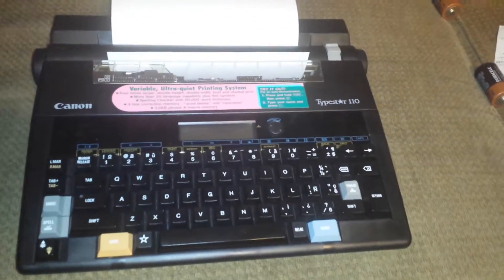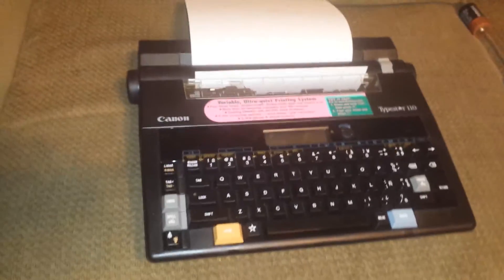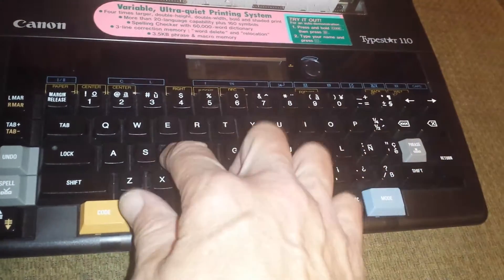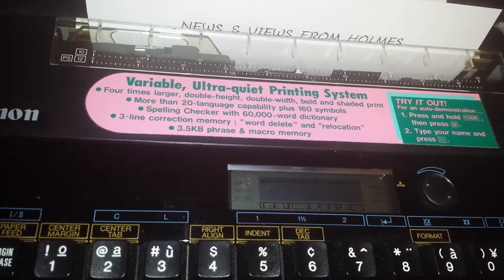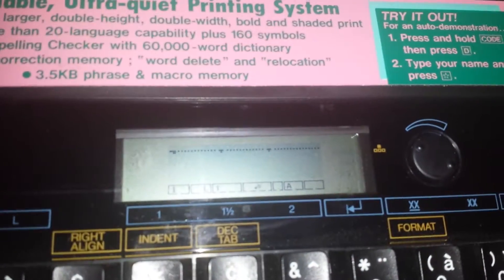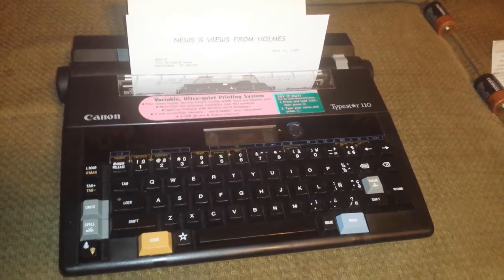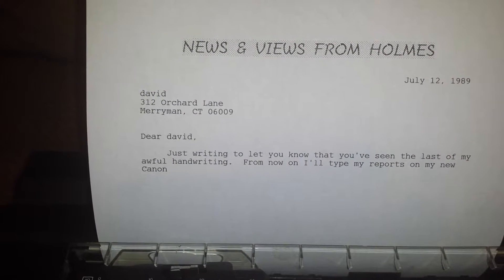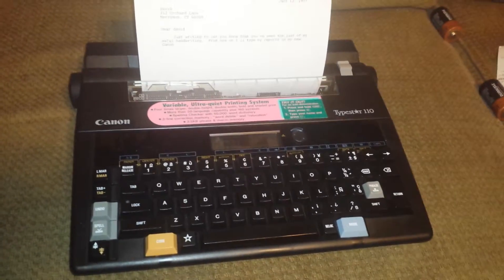Canon Typestar 110 - Onecheapdad